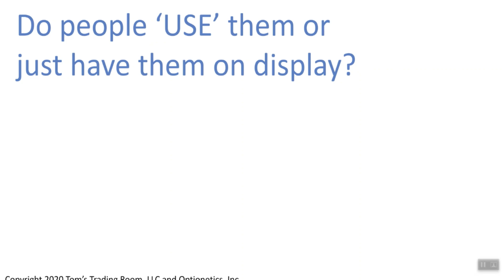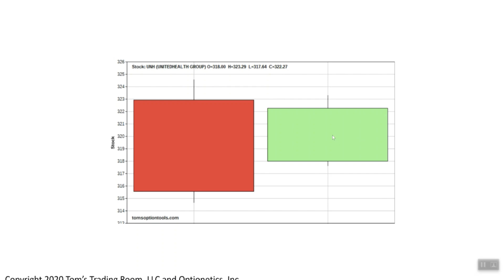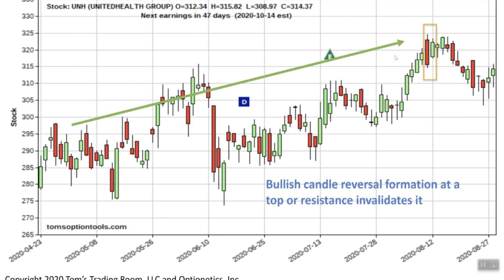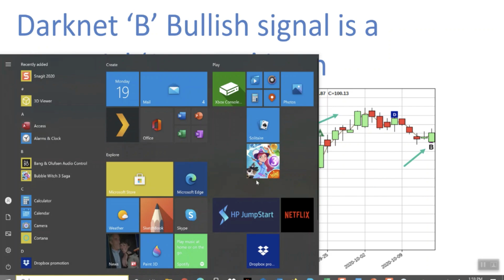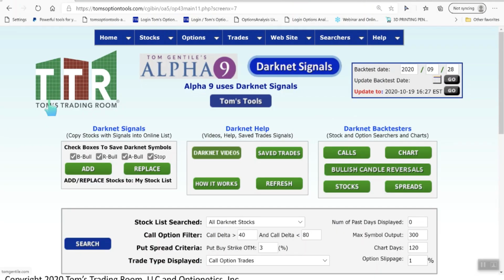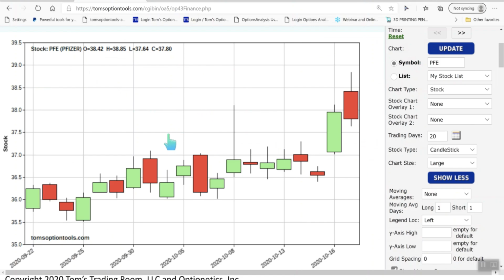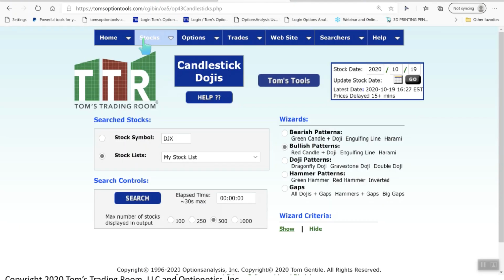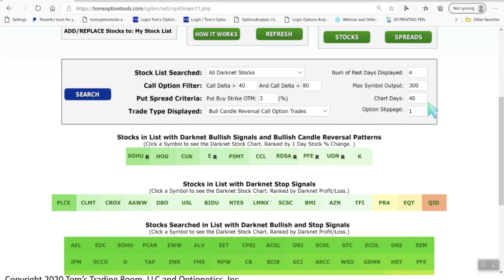Trading Stocks with Japanese Candlesticks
In this video, Jay Harris shows us the basics of Japanese Candlesticks, and how to blend this trading technique with Western Technicals.  Most notably, Jay combines Candlestick Trading with our Darknet Signals for Stocks.

Enjoy!  Tom

THE PRESIDENTIAL ELECTION PATTERN REPORT – CLICK HERE!

HOW TO GET PAID TO BUY STOCKS – CLICK HERE!

Philosophy
90% of Traders will Trade what they think is happening
9% of Traders will Trade what they see happening
1% of Traders will trade what no one else sees happening